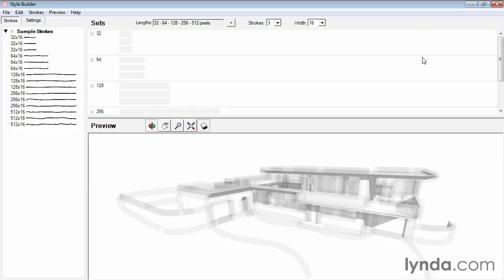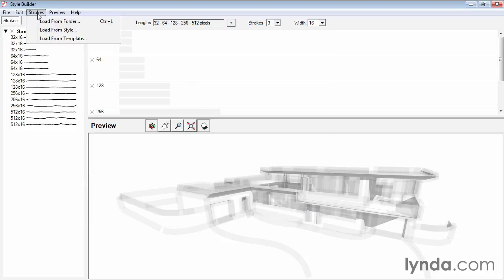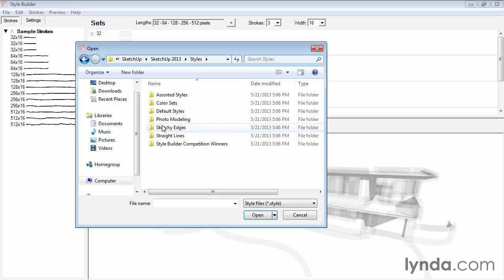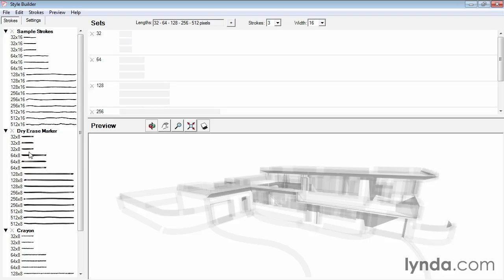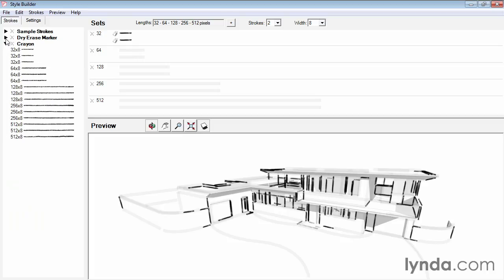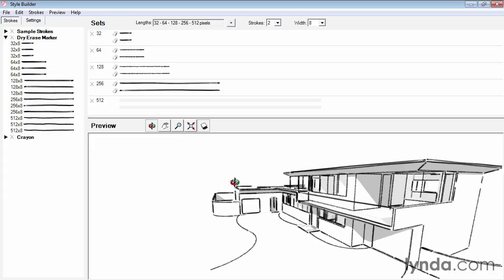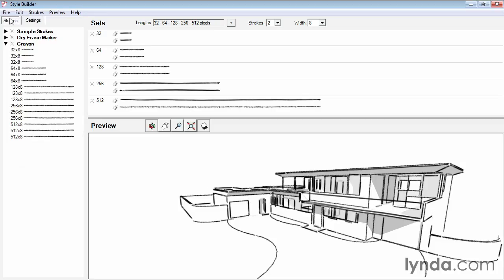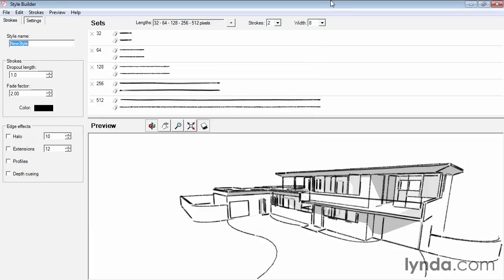151486 06 02 3D30 stylestrokes